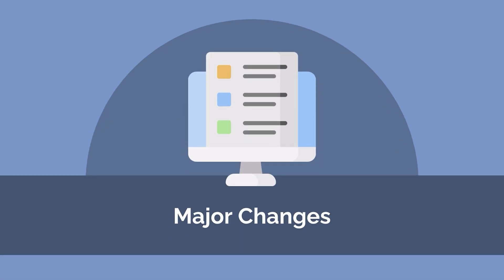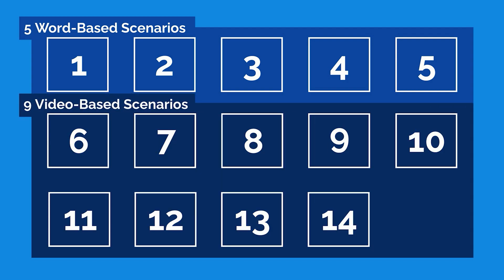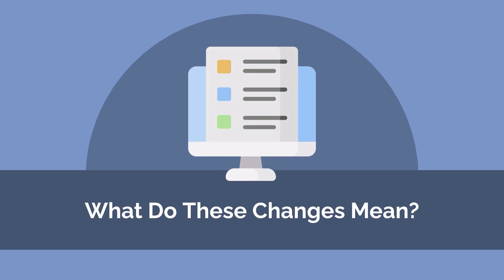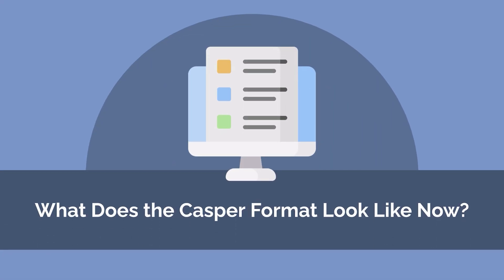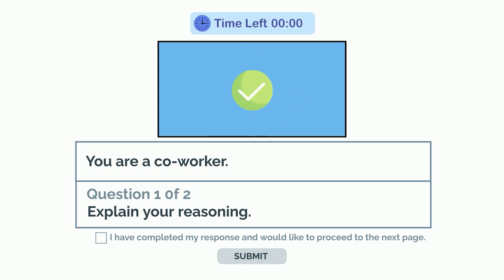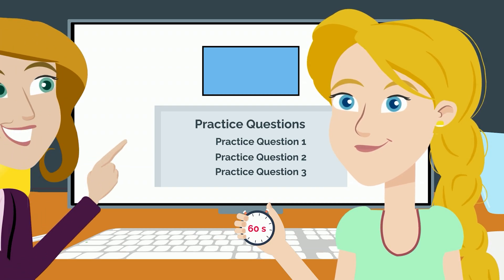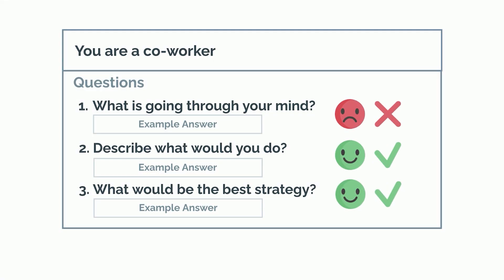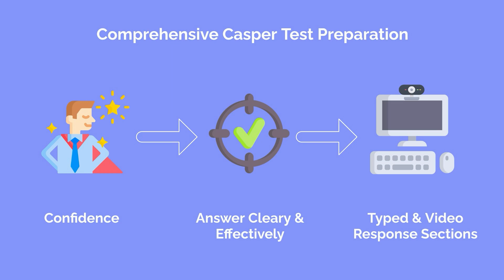Casper Changed AGAIN | What You Need to Know 2023 Medical School Application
With another application cycle comes even more changes to the Casper test and its corresponding elements. Last year, Casper added a video section to the test as well as two new components—Snapshot and Duet. This year the company is changing things up yet again. Here are all of the changes you need to be aware of and what these changes will mean for you.

The Casper exam format has changed, this year, the number has decreased to fourteen scenarios instead of the previous fifteen, consisting of five word-based scenarios and nine video-based scenarios. The exam is also slightly shorter, lasting 90-110 minutes. This year, instead of taking the typed section first, followed by the video portion, Casper has switched the two. The breaks have also changed, and the 10-minute break now comes after the video section and before the typed section. There is also a five-minute break halfway into the typed section. Another change for this year is the price of Casper.

You can take a deep breath knowing that you don’t need to worry about preparing for a Snapshot interview this year. No schools will require this component for the 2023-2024 cycle. The main difference you need to be aware of is that the video portion of Casper will occur first before the typed section. Older review materials may still say that there are three questions for each scenario in the video portion of Casper, but there are now only two. There are still three questions per scenario in the typed section of the test.

The test is composed of 14 scenarios, some video-based and some word-based. The test is divided into two response sections, a video response section (six scenarios) and a typed response section (eight scenarios). Each scenario is followed by 2 open-ended questions in the video section and 3 open-ended questions in the typed section of the test. The first section is for your video responses. You will be presented with four video-based scenarios and two word-based scenarios in random order.

Just because you can’t study for Casper doesn’t mean you can’t prepare. The Casper test is a unique and fast-paced experience, which means the more familiar with the format you are, the better you will perform. Don’t think you can ride on your interview skills and moral compass alone. Familiarize yourself with the format of the Casper test for the current year you’re taking it!

TIME STAMPS:
00:00 - Introduction
00:21 - Major Changes
01:51 - What Do These Changes Mean?
02:37 - What Does the Casper Format Look Like Now?
05:04 - Preparing for the Test